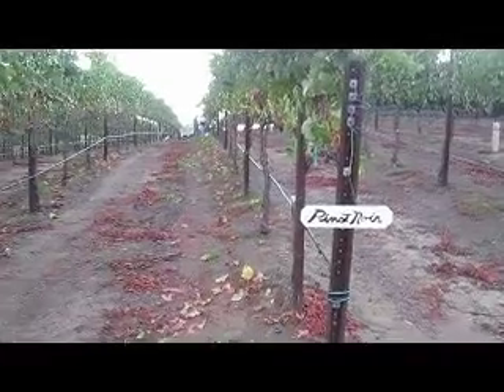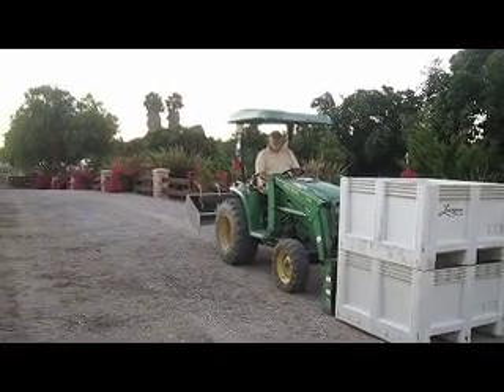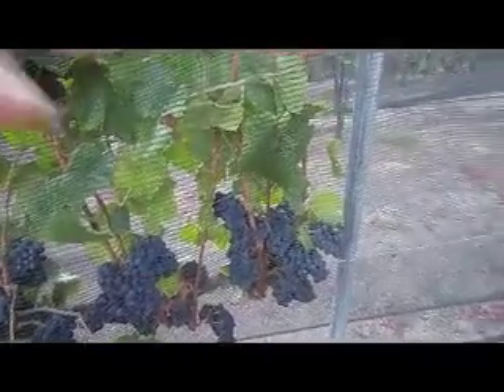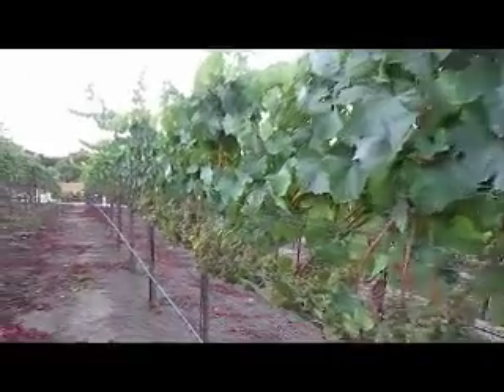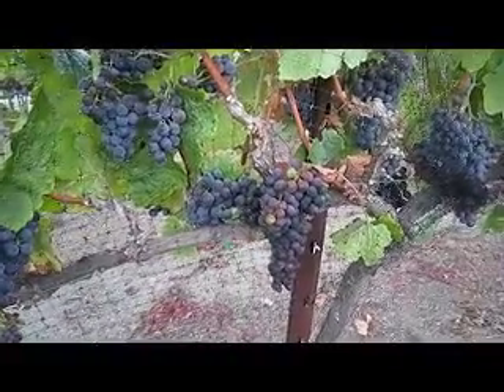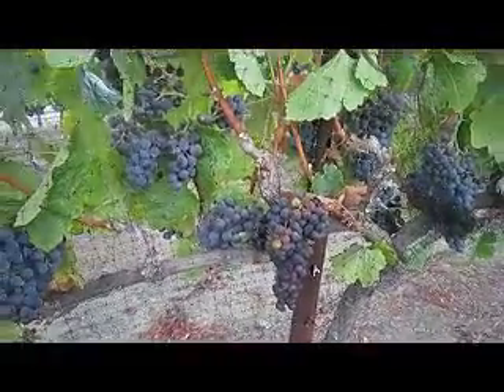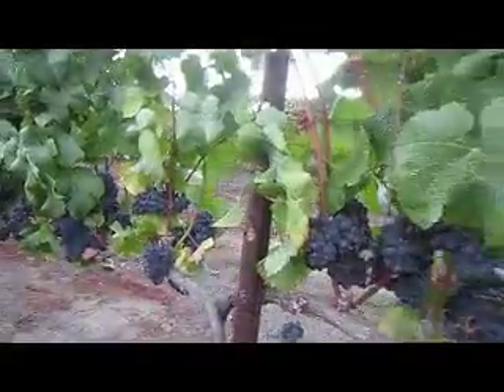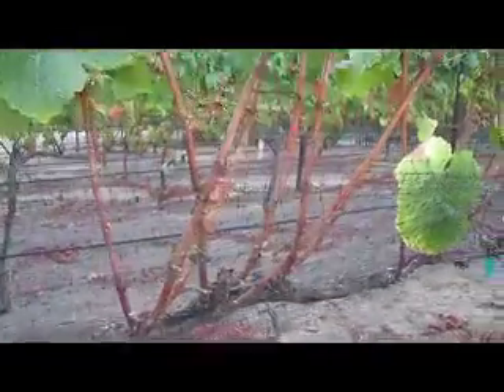Picking Pinot 2011